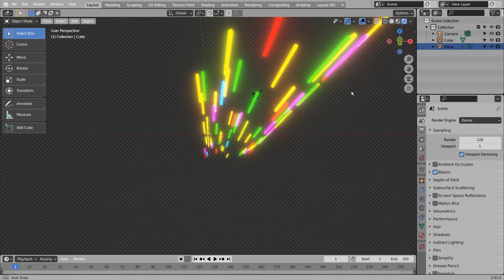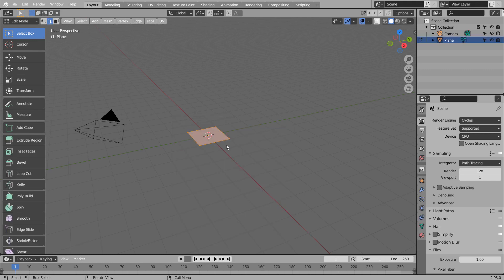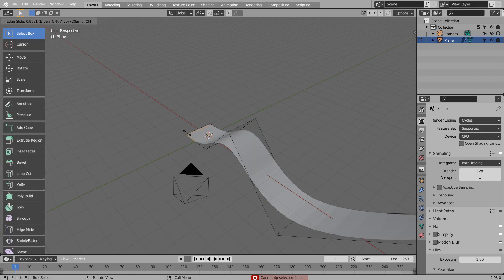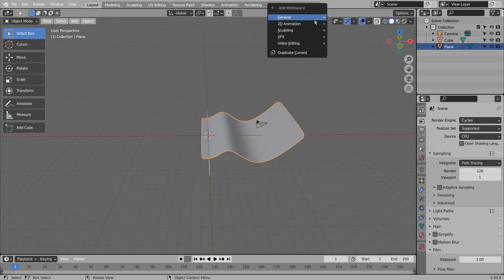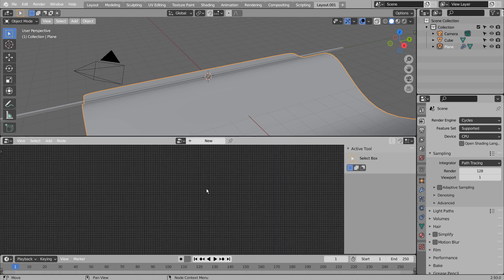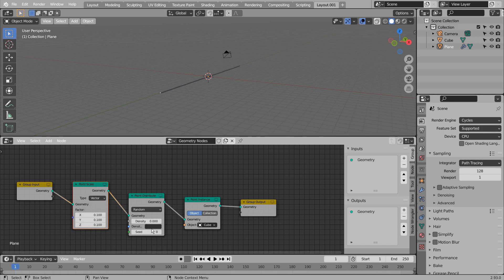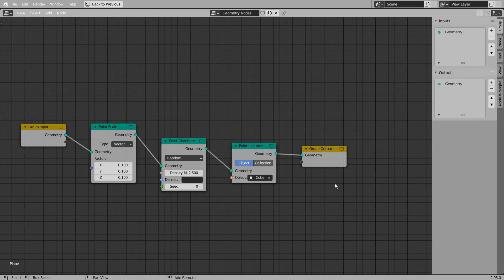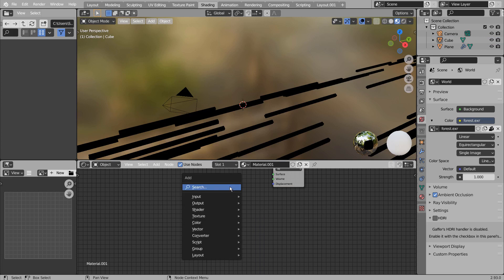Blender tutorial - Geometry nodes - Phase pulse